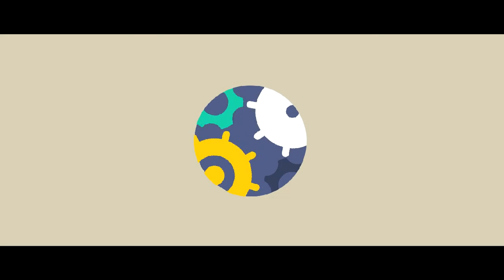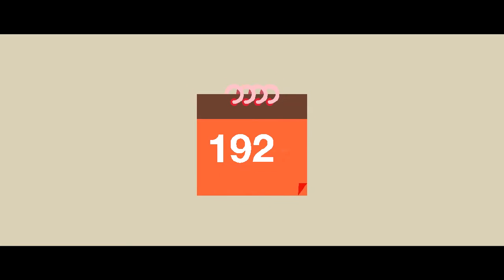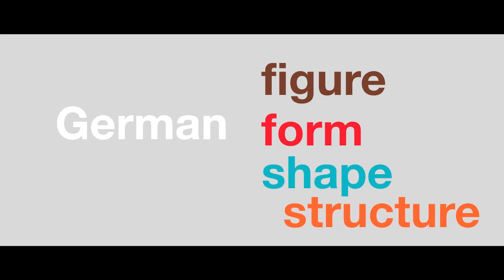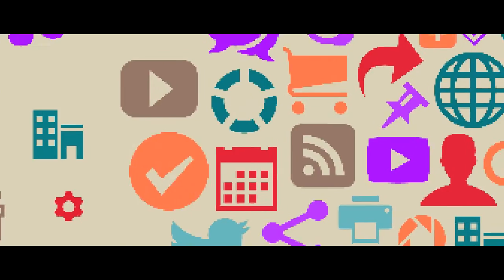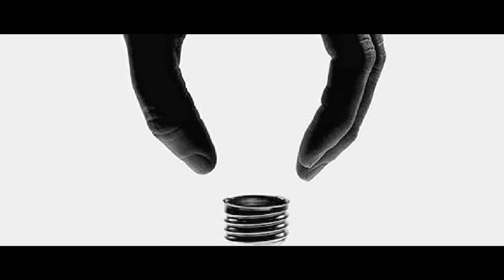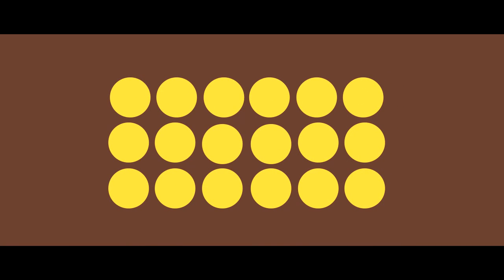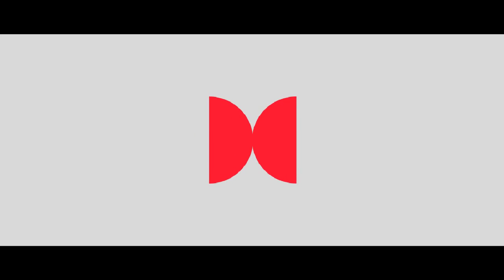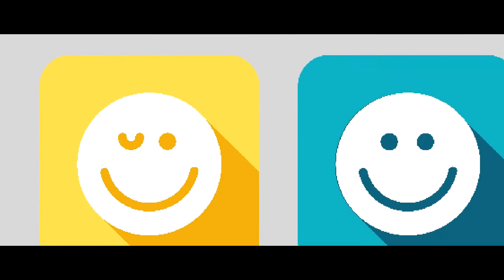What Makes a Good Design? - OER for MMS102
What makes a good design?
This is an Open Educational Resources explaining Gestalt Principles applied on visual design.

Created by:
Jorell Quiben- Bachelor of Arts in Multimedia Studies
UPOU

city-at-night-and-day-illustration_829621city-illustration
delicious-ingredients-for-breafast_894033
vintage-tv_763025
social-media-logo-pack_853119.htm
vintage-puzzle-pieces_756519.htm
social-media-icons-surrounding-a-white-speech-bubble_713426.htm
social-media-modern-man_720280.htm

Christian von Ehrenfels.

Wulf, R. (n.d) The Historical Roots of Gestalt Therapy Theory Retrieved